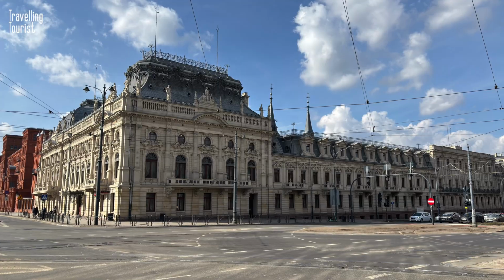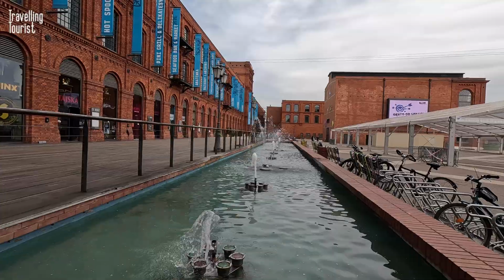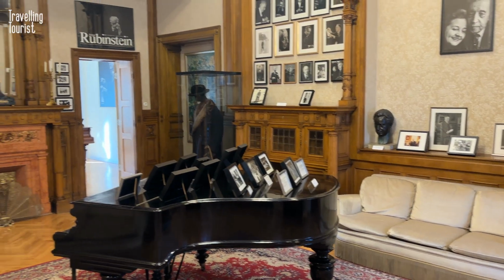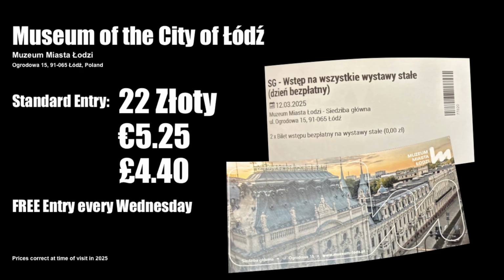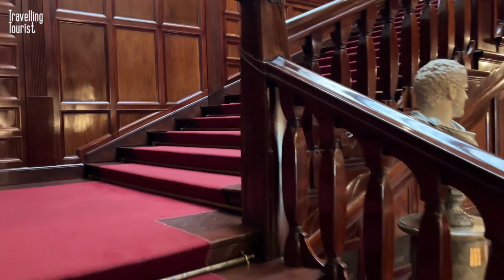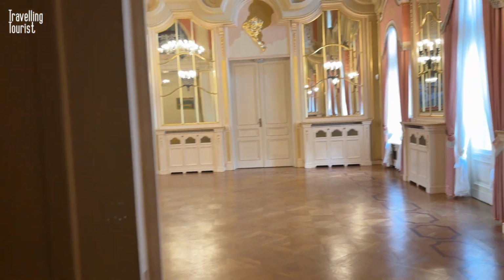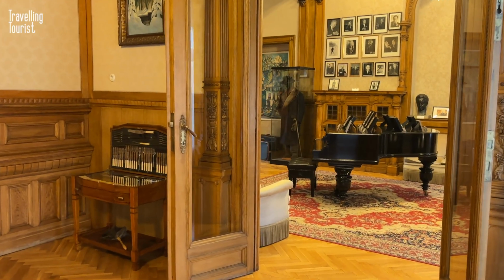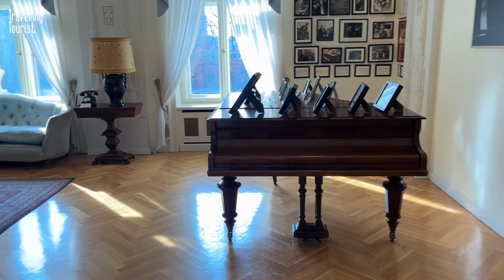Our visit to the CITY MUSEUM of Łódź Poland 🇵🇱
We visit the City of Łódź Museum located under in the  Izrael Poznański Palace in Lodz, Poland.
In this video I take you around this interesting museum and show you what it's like to visit. Includes the Arthur Rubinstein exhibition.
Muzeum Miasta Łodzi, Manufaktura